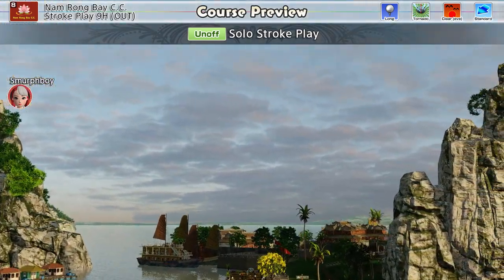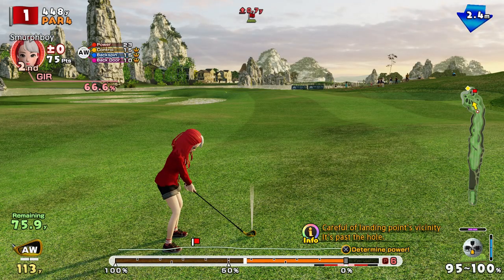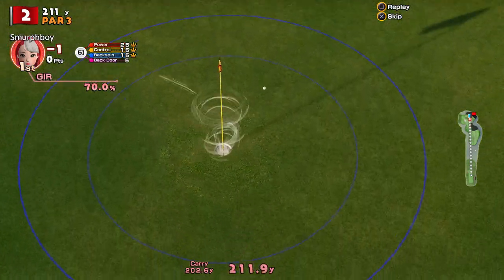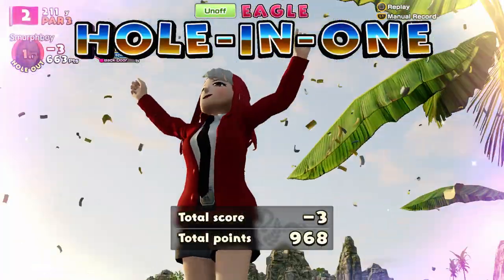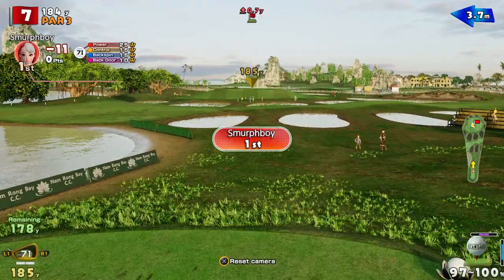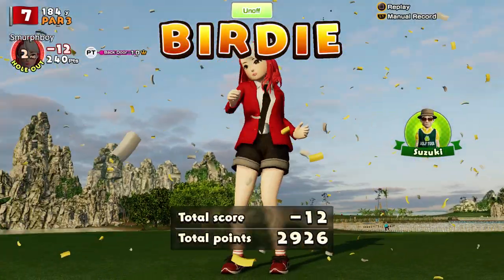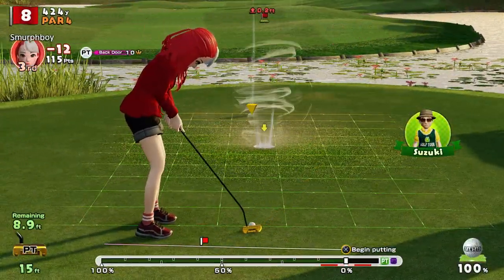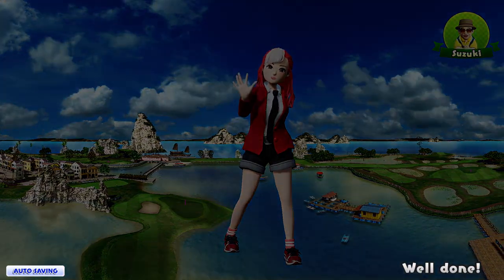Everybody's Golf (2017) PS4 - Nam Rong Bay (OUT) Long tees, Tornado cups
Everybody's Golf on PS4. Just how few putts do you need to complete a course?